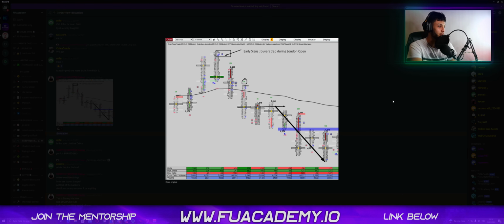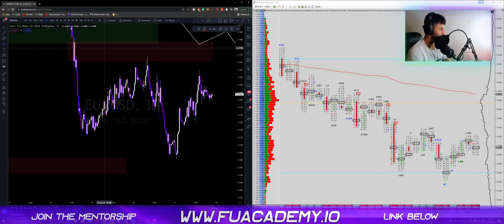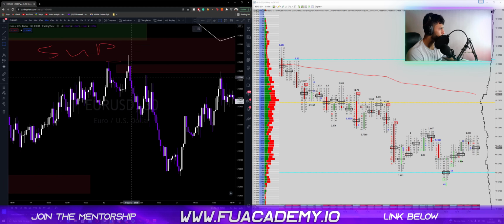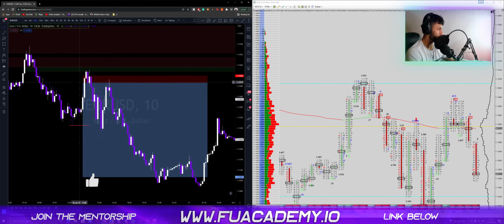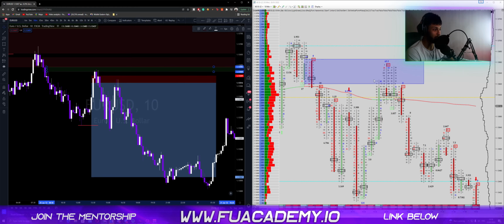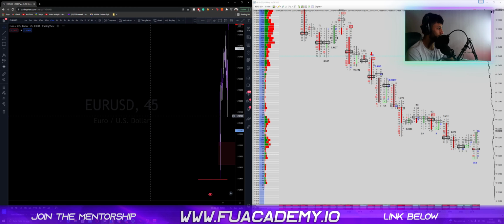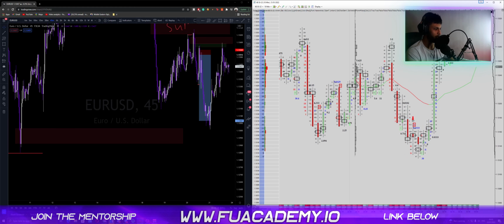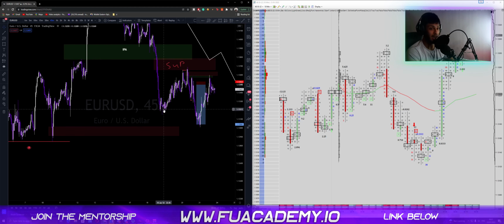ADVANCED ORDERFLOW FOOTPRINT ENTRIES - 90% ACCURACY! (Orderflow Footprints Trading)